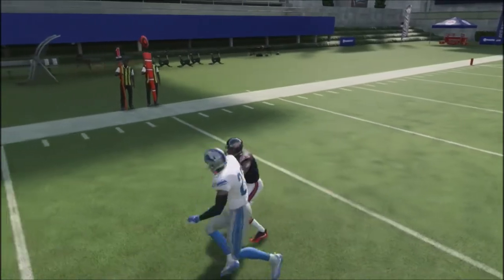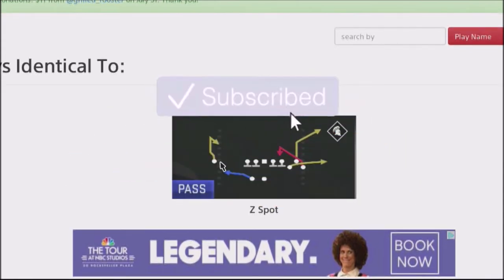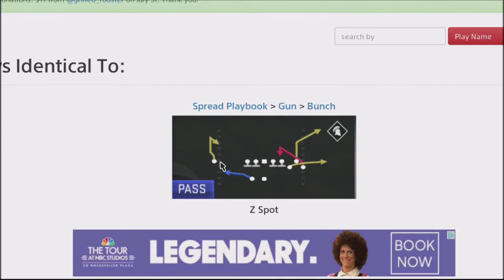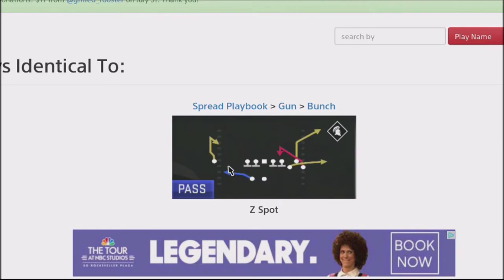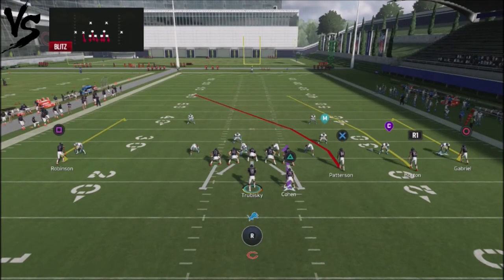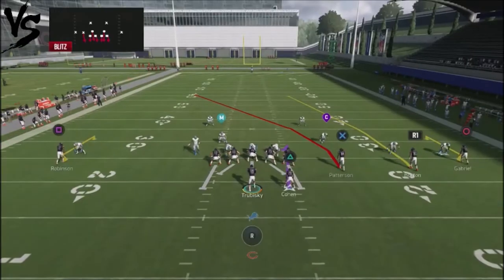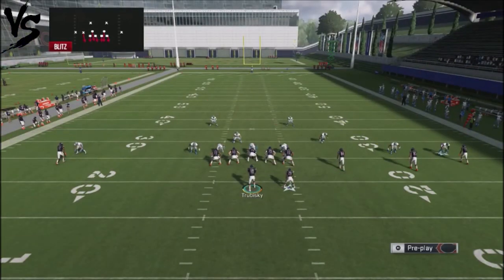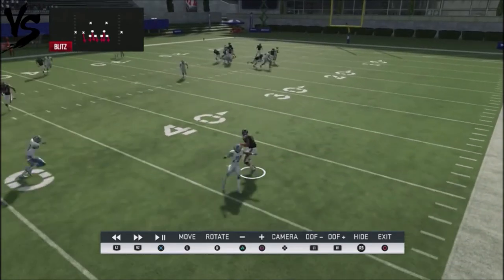MADDEN 20 WILD CARD WEDNESDAY #1 - MONEY ROUTE AGAINST MAN COVERAGE